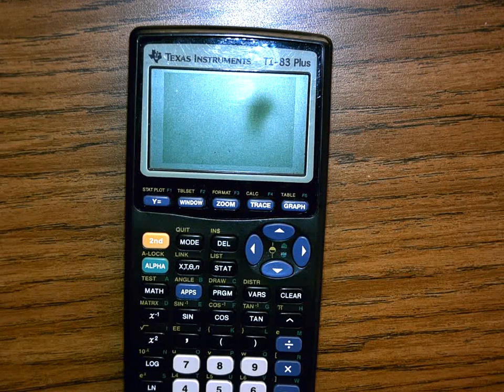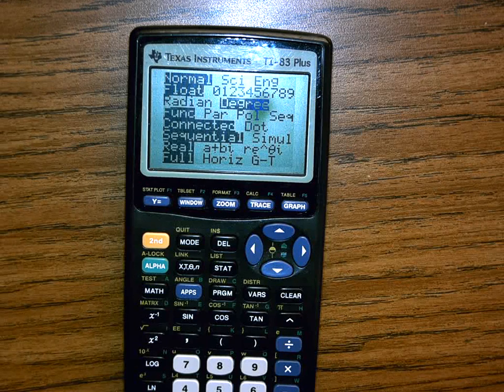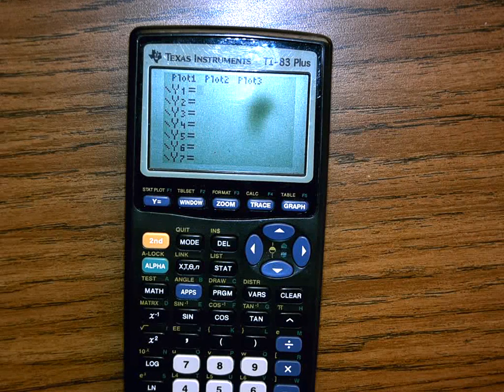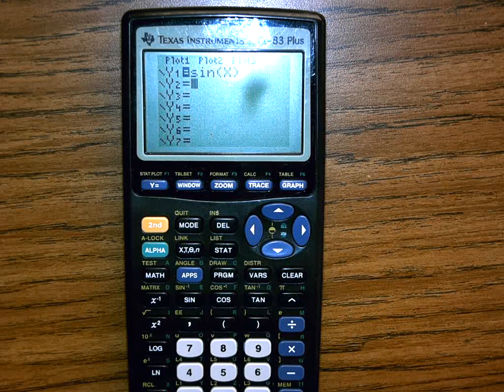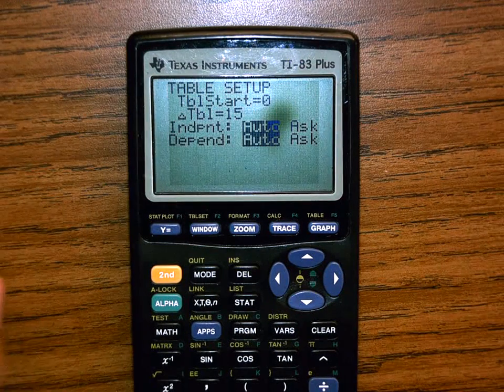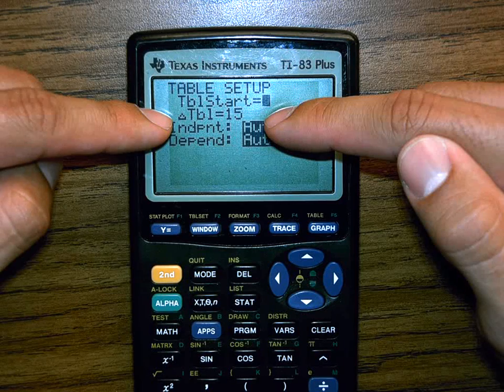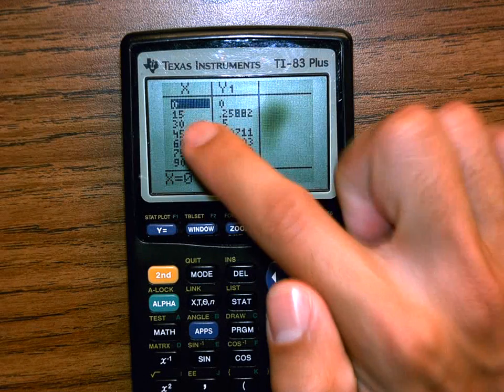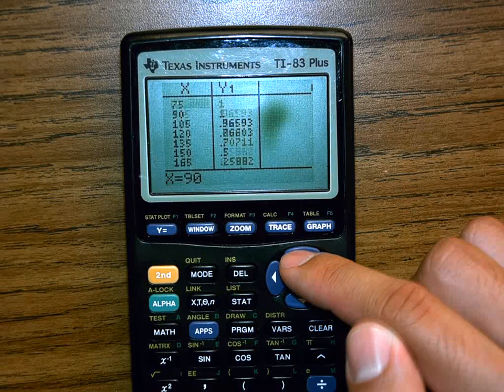8.3a Table Functions on TI 83.AVI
How to use the table function on the TI 83 to find values of sin and cosine of a function